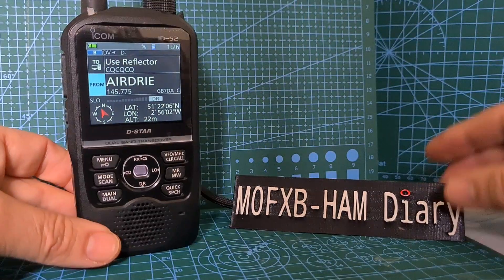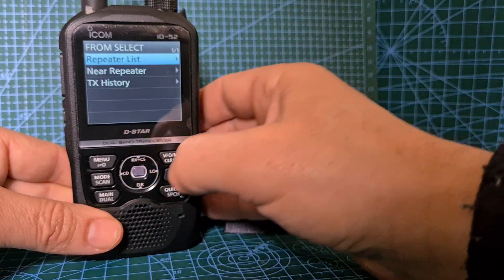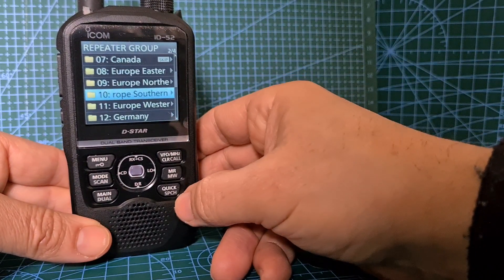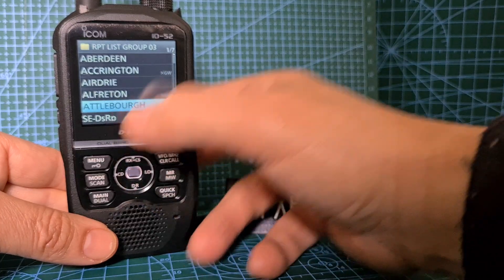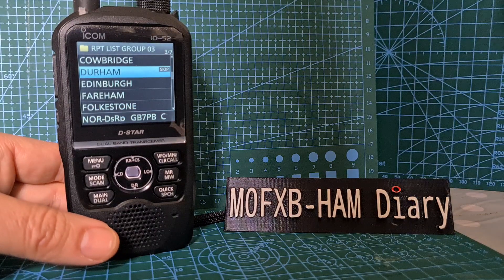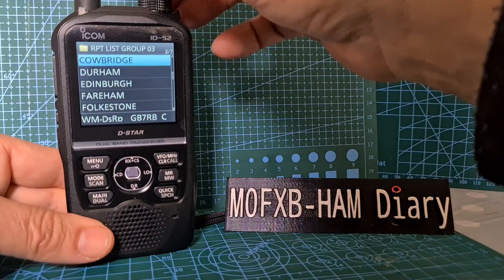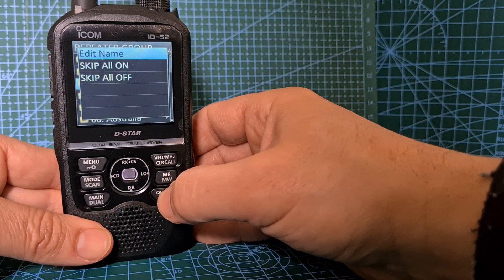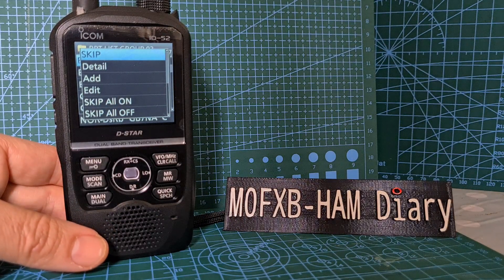ICOM ID-52 What does "skip" mean ?